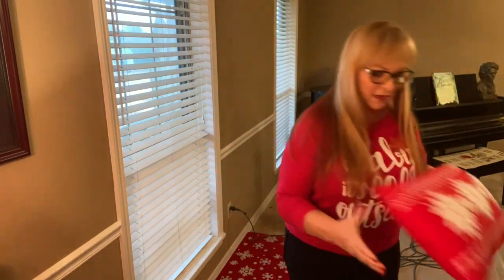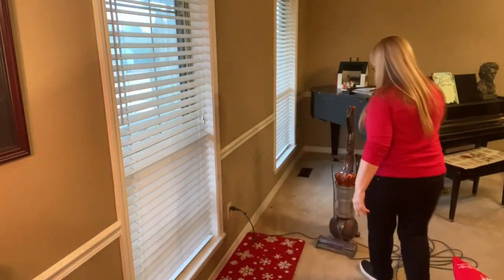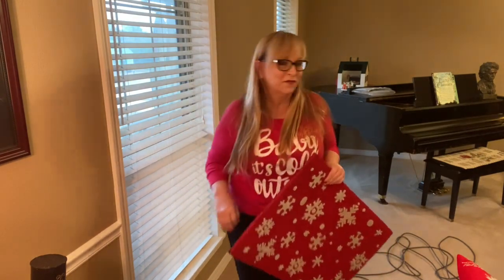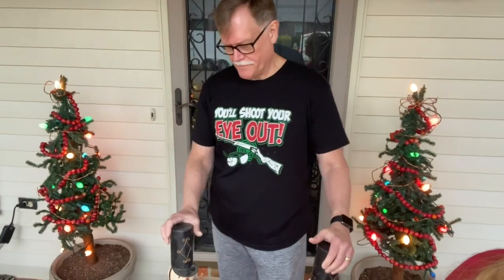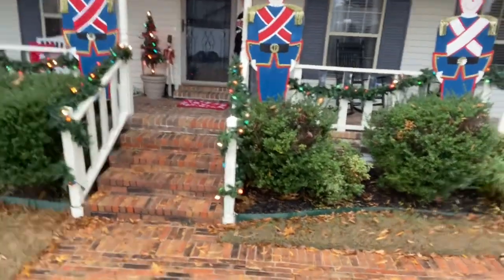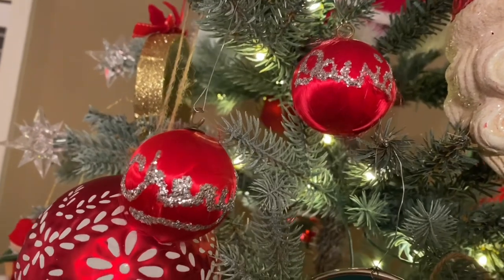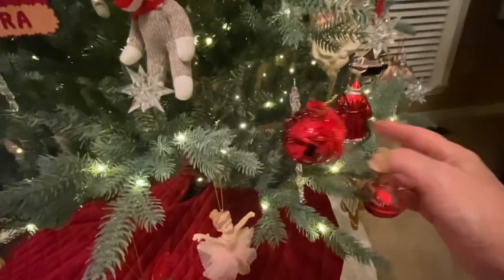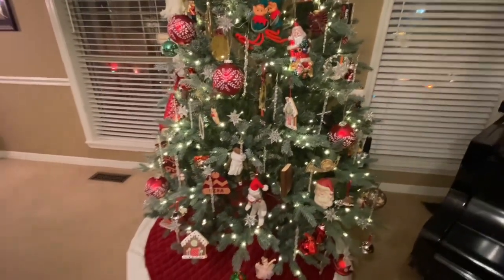DECORATE WITH ME- MERRY VLOGMAS 2022 DAY #3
Oh YES, We need a little Christmas…Right this very minute! ❤️🎵(“Mame" reference)
OKAY y'all., we may be a wee bit late but we are here for it today with bells on.  🔔🎄

Snowflake Printed Plush Throw Blanket Christmas Red/Ivory - Wondershop™ $10.00
Grid Square Throw Pillow Red/Ivory - Wondershop™ $10.00
Fair Isle Embroidered Cotton Lumbar Christmas Throw Pillow Red/Cream - Wondershop™$10.00

Doormat- (sold out) but I love these equally:
1'6"x2'6" 'Likely at Target' Doormat - Threshold™ $13.00
1'6" x 2'6" Tufted Home Stars Coir Doormat Red - Raj $15.00